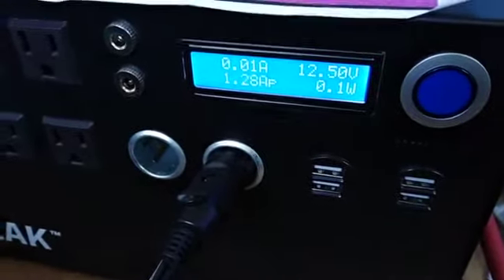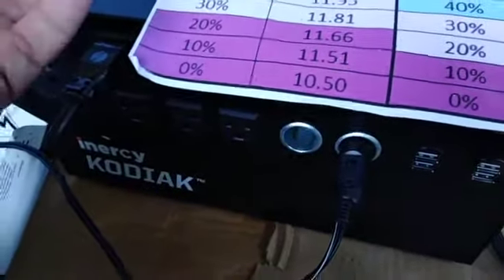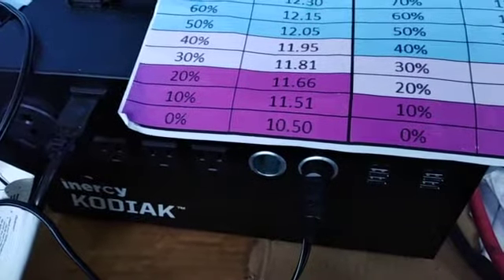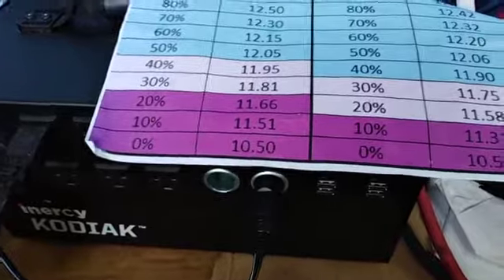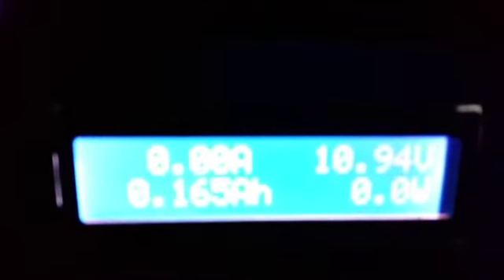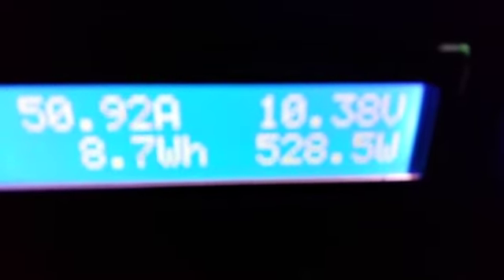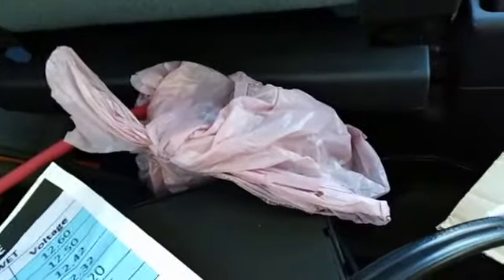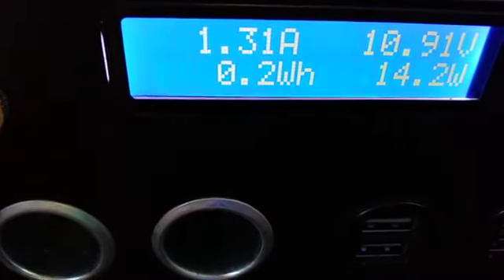Kodiak Solar Generator Destroying a AGM Battery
I am a heavy user of electric energy. I air condition the van to stay cool.  I heat up the van to stay warm.  I cycle the Inergy Kodiak Solar Generator form 100% power to 10% power.  When the Kodiak is in the 60% power range, the AGM battery is already in the 50% power range.  You really do not want to take a AGM battery below that range.  In the 50% power range for the Kodiak you are in the damage of the AGM battery.  No battery wants to be in the ZERO range of its power range.  When the Kodiak is in the low range of 50 % power, the AGM battery is at ZERO power. Destruction is happening.